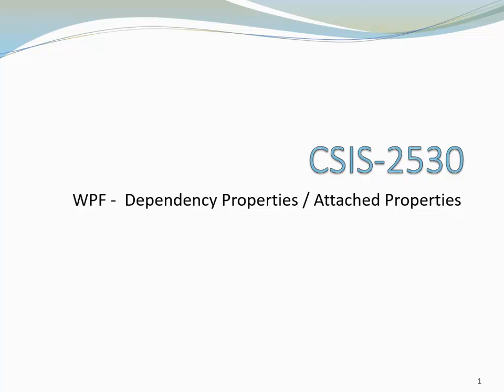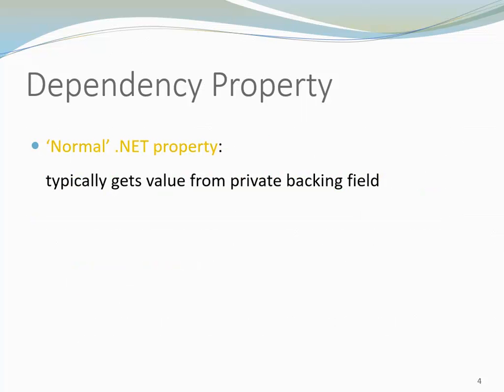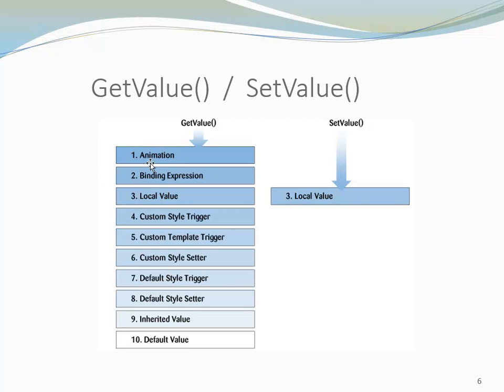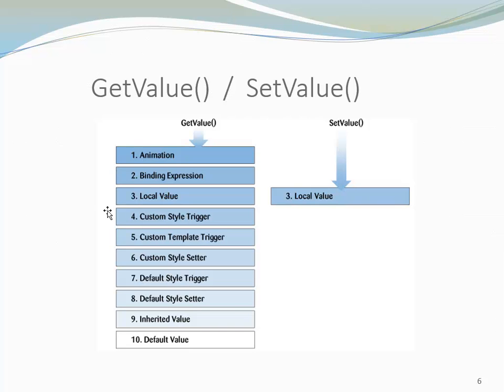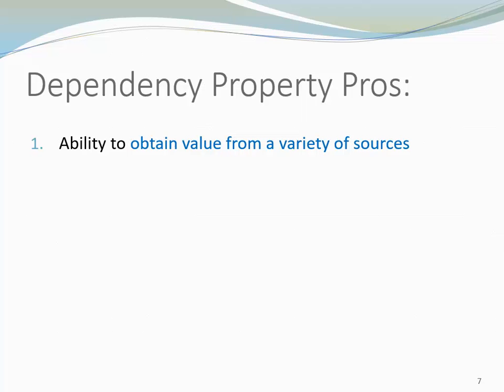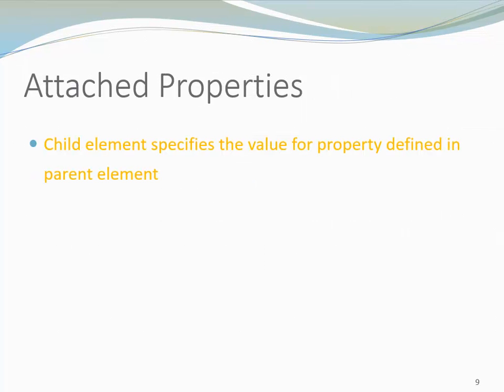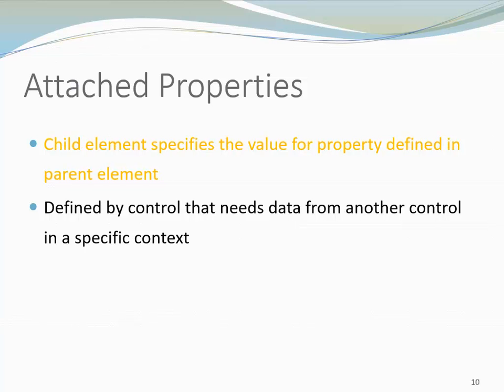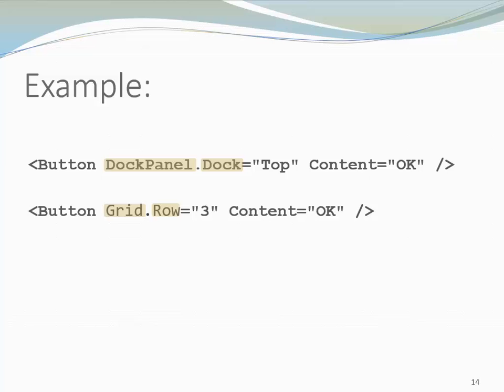C# for Java Programmers - WPF Dependency Properties vs Attached Properties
This video explains the difference between dependency properties and attached properties.